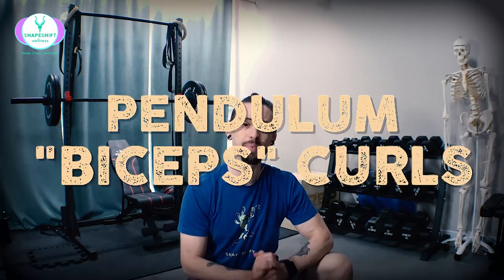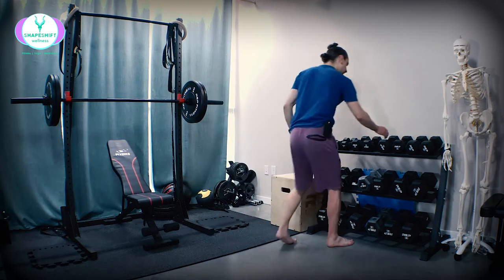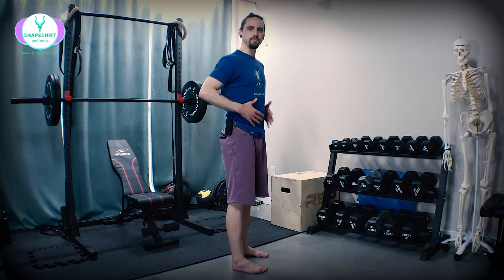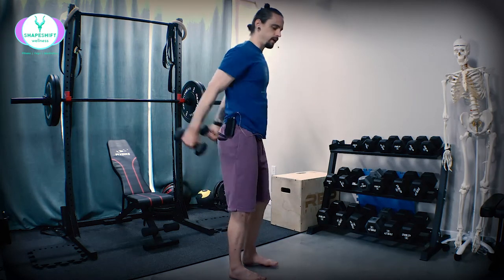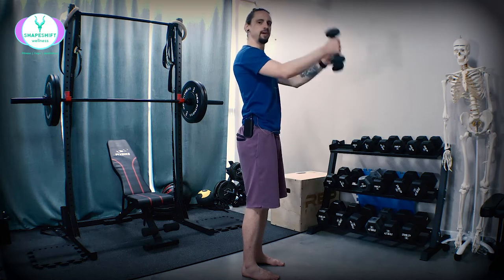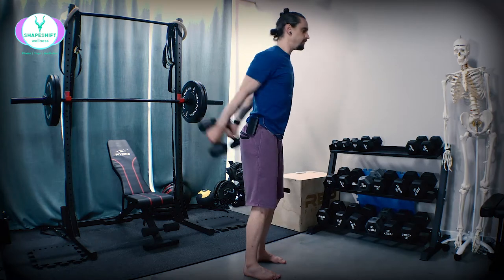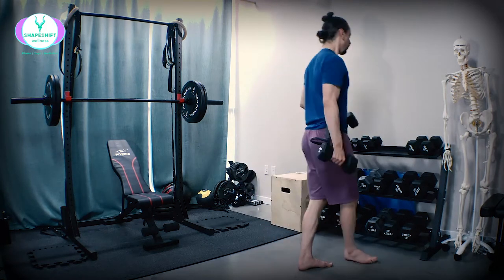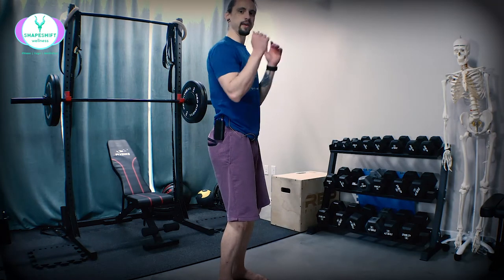PENDULUM (TENSEGRITY) BICEPS CURLS | Arm & Shoulder Strength Tutorial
This dynamic variation of biceps curls uses momentum intentionally to harness full body tensegrity during this functional training exercise. Rather than isolate the biceps muscles, we are forcing the body to handle force transmission from hand to foot and stabilize the core throughout the movement.